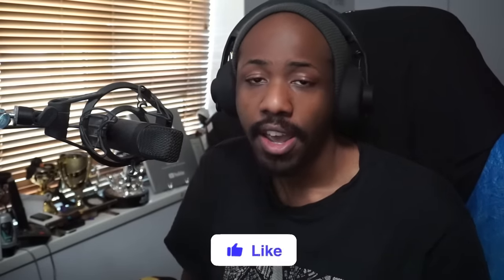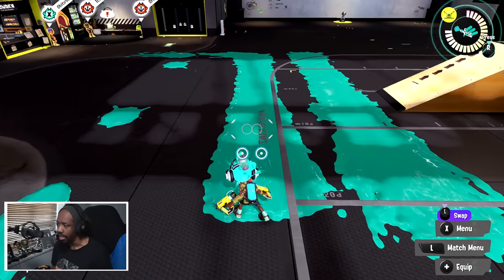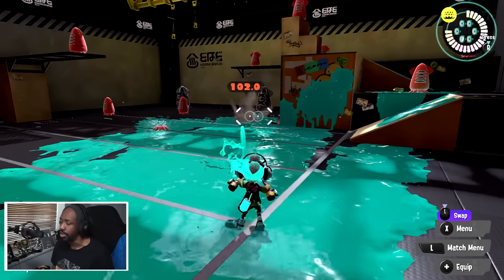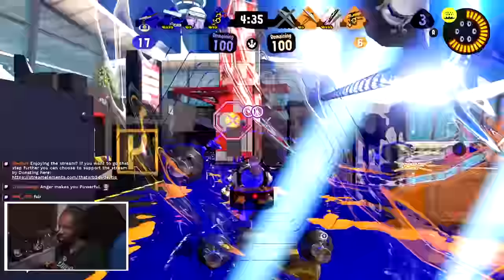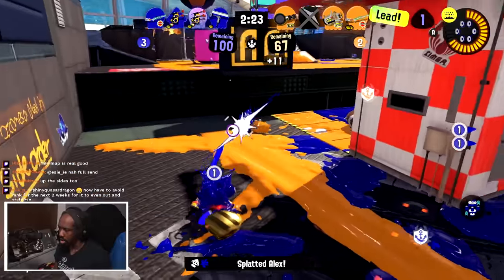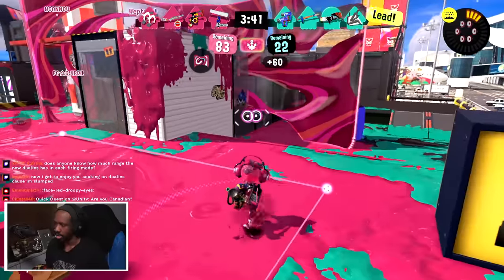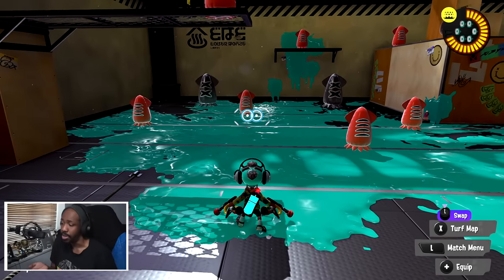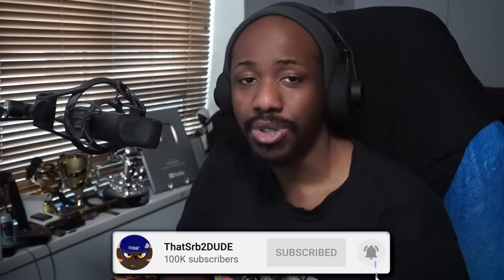How GOOD are the NEW Douser Dualies in Splatoon 3?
Splatoon 3 Fresh Season 2024 has released a Brand New Dualie Weapon and in this video we explore what this weapon is good for and how you can make good use of it!